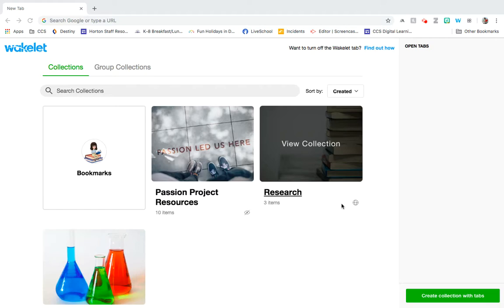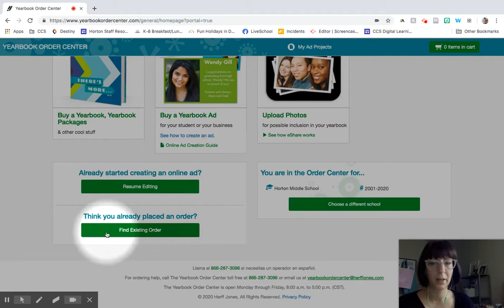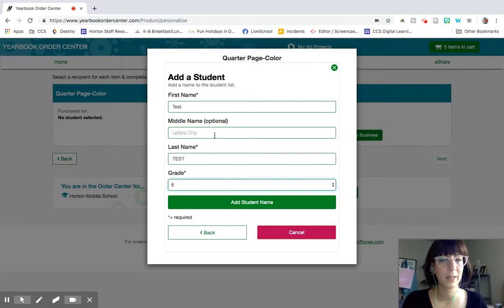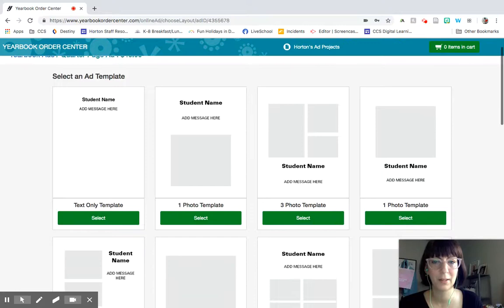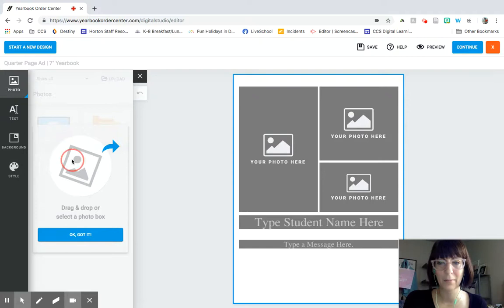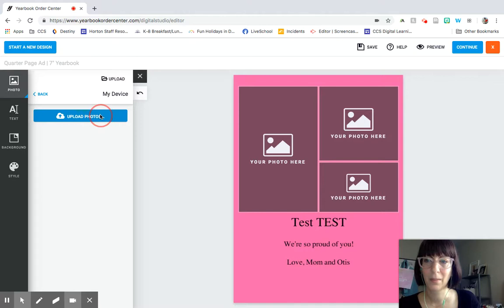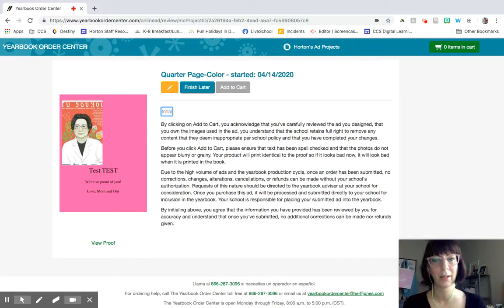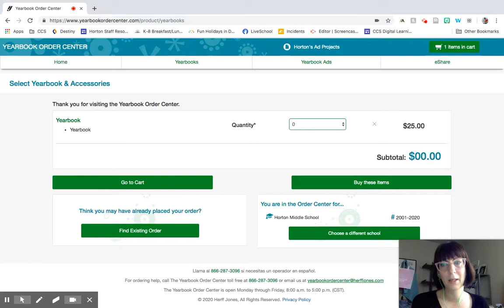How to make a yearbook ad with Herff Jones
Want to create a message for your eighth-grader in the yearbook but not sure how? Ms. Shortley walks you through how to create an ad using Herff Jones' Yearbook Order Center.